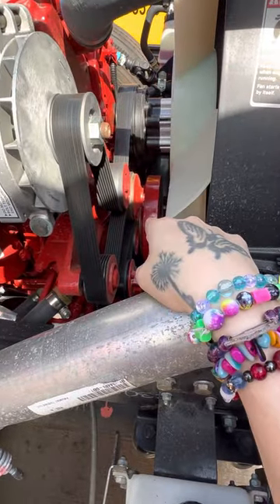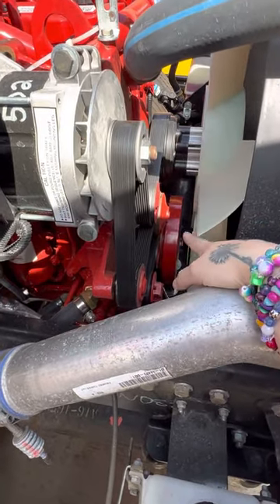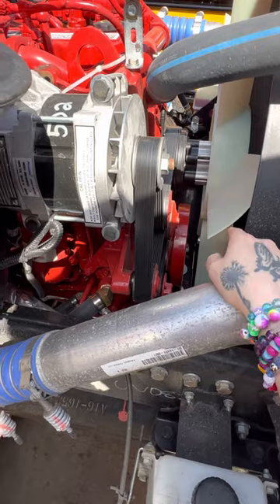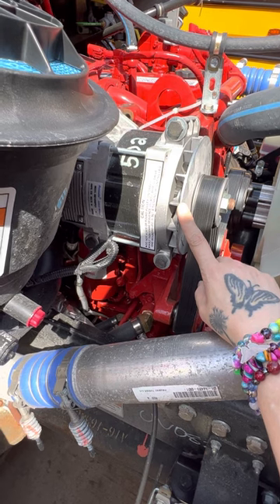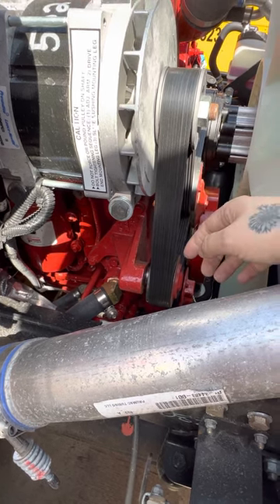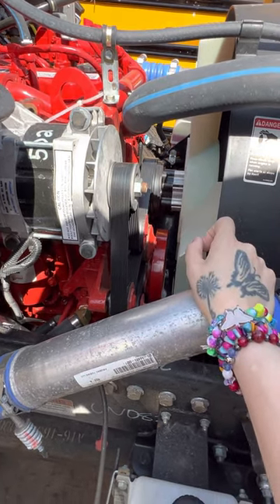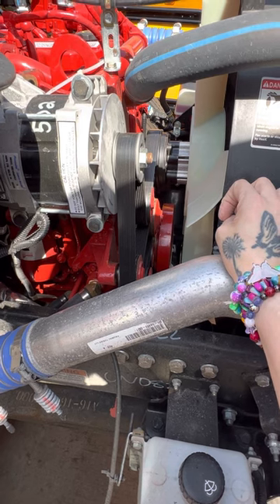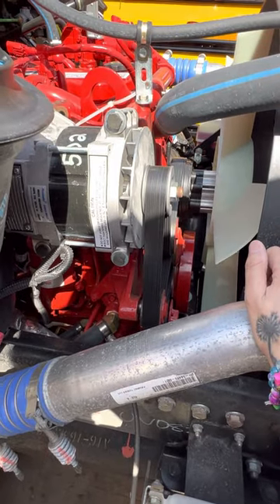Water Pump, Alternator, and Serpentine Belt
This video goes over the water pump, alternator, and serpentine belt for the WA State Pretrip Inspection for Class B School Bus using a Conventional bus.